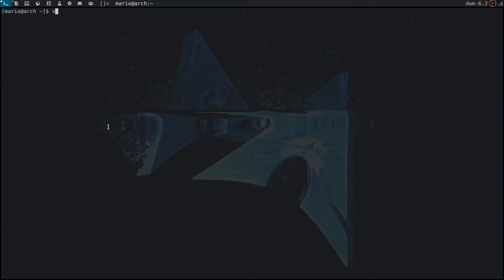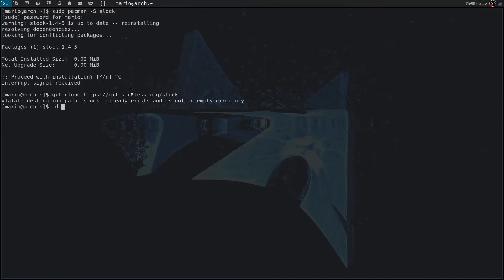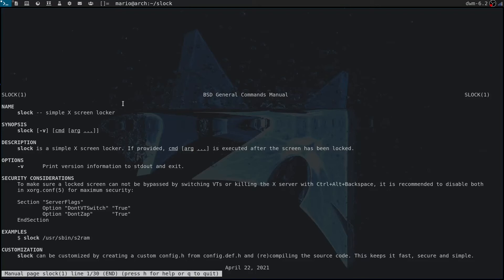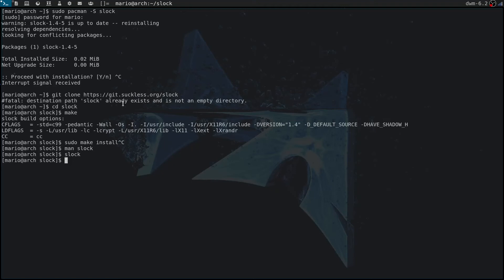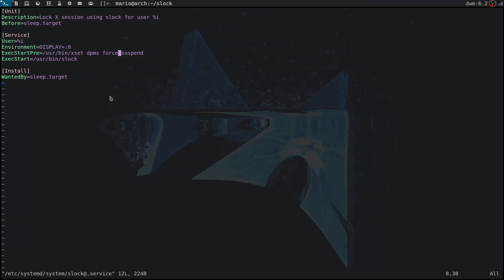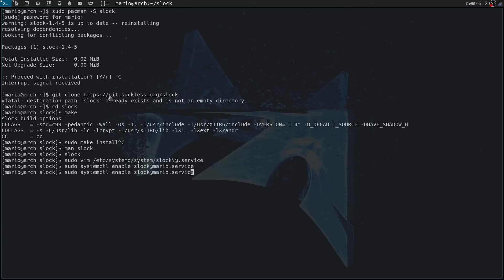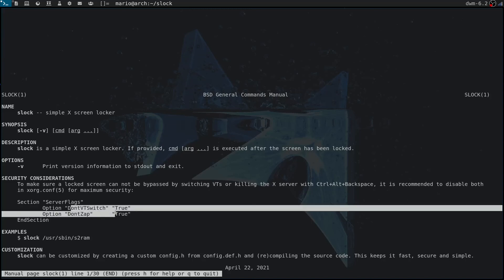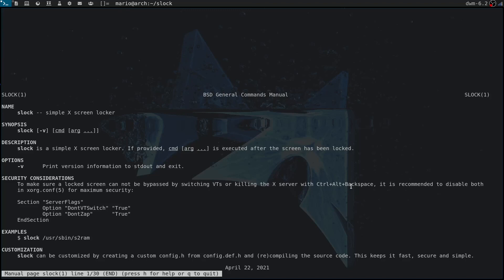Slock - The suckless screen locker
In this video I introduce a suckless tool called Slock - the simple X display locker.  If you cannot download slock using your package manager you can get the source code from:
and compile manually.

The contents of the systemd unit file can be found on the arch wiki under: